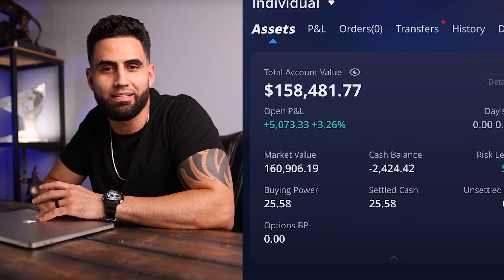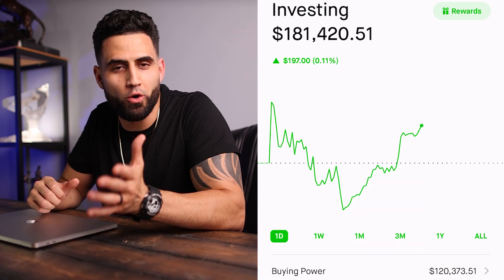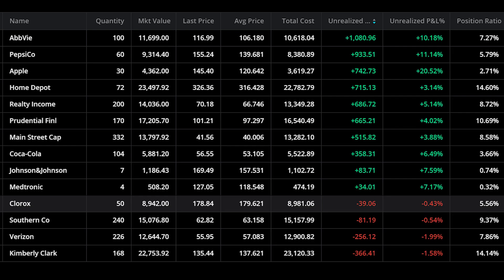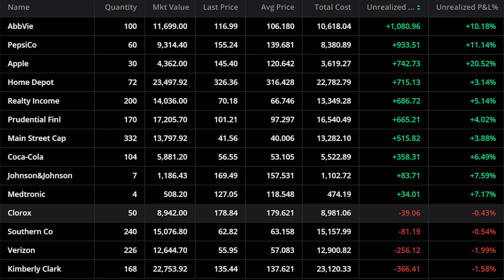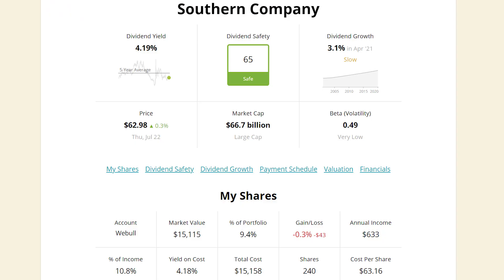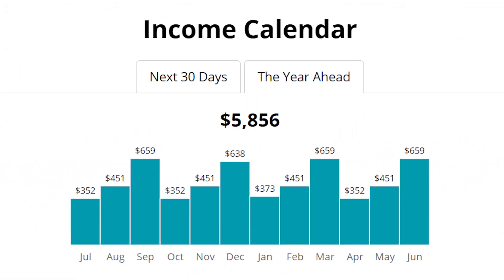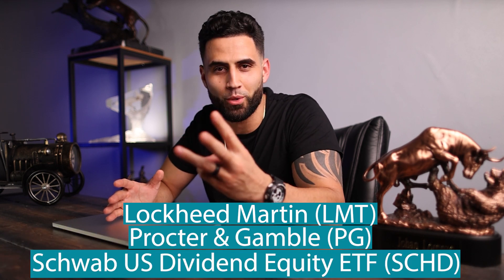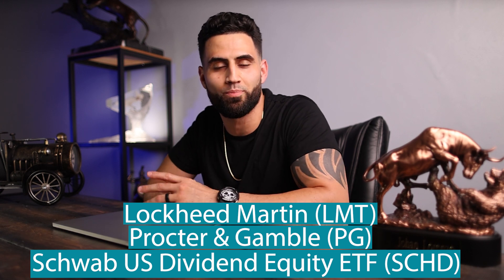$160,000 Financial Freedom Dividend Portfolio Update!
Update on my Dividend Income Portfolio and how much money it's generating monthly. I am one step closer to Financial Freedom!

GET YOUR FREE STOCKS!
💰Open your FREE account with Webull and claim 2 free stocks!

💰Open your FREE account with Robinhood and claim a free stock!